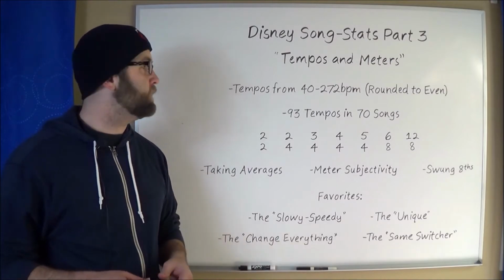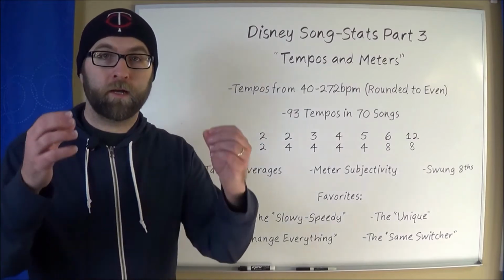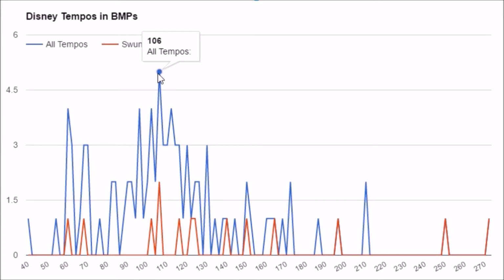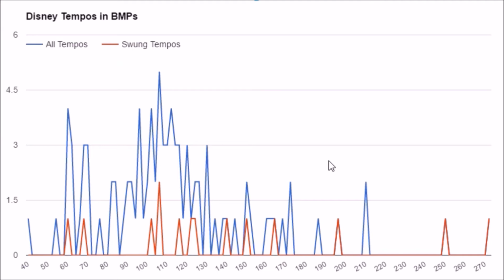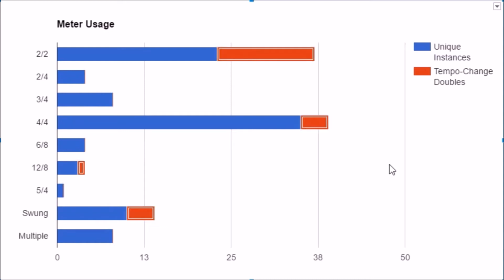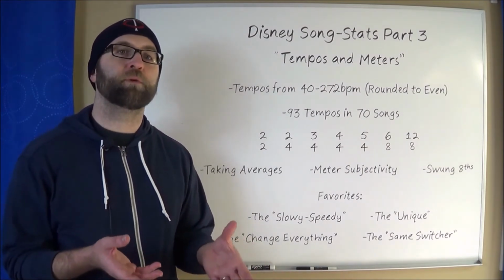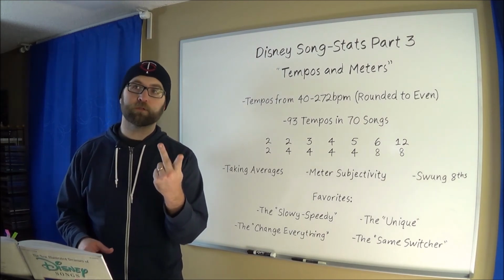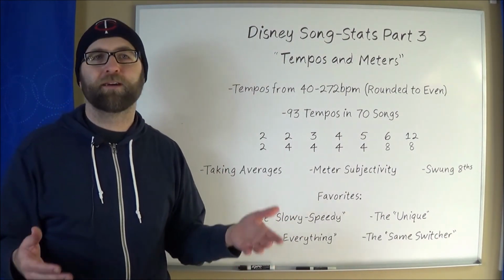Disney Song Statistics Part 3 - Tempos and Meters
Part 3 of a 5 part series on Music Theory and Songwriting statistics for Disney songs. We start with an explanation of this portion of the project, and then dive into my computer spreadsheets and charts for a look at stats for Tempos and Meters found in Disney Songs. To view the spreadsheets yourself and read a full transcription, visit our

Link to the "New Illustrated Treasury of Disney Songs"